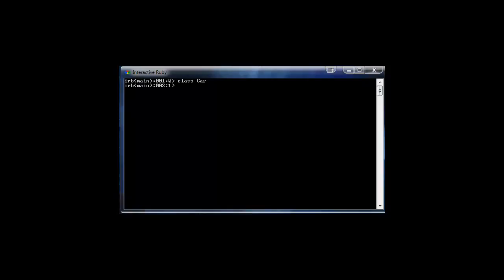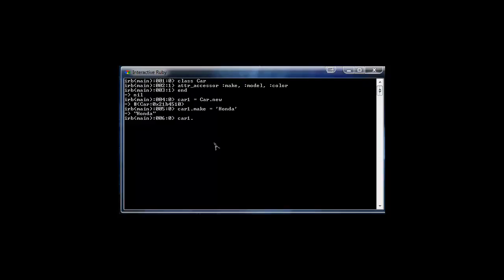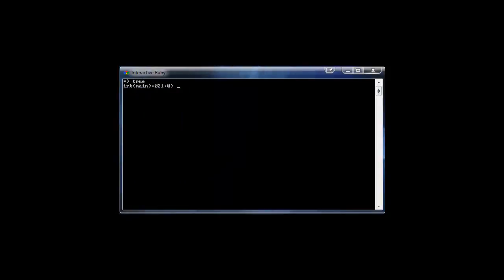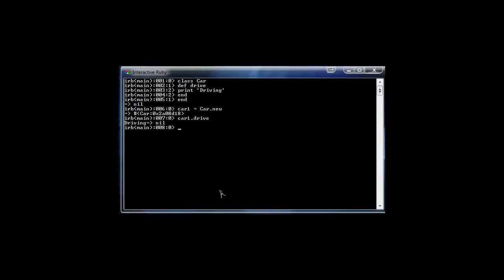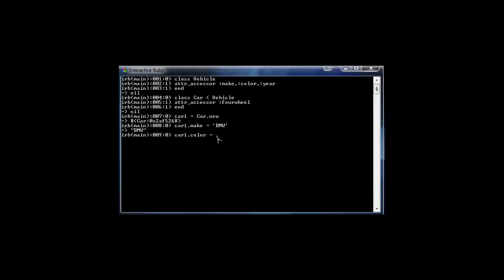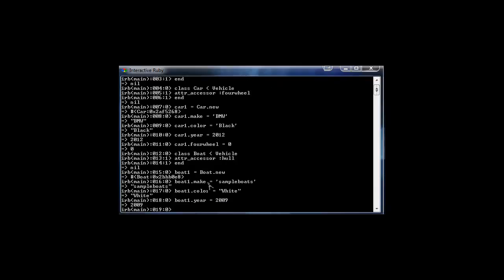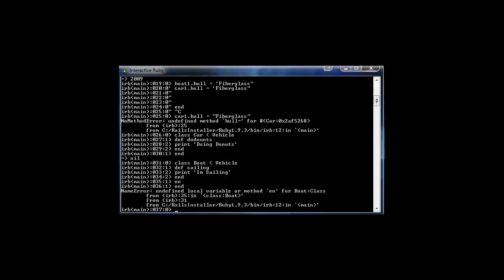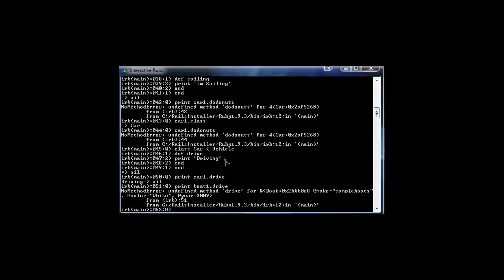Learn Ruby on Rails from Scratch - 013 Objects and Classes